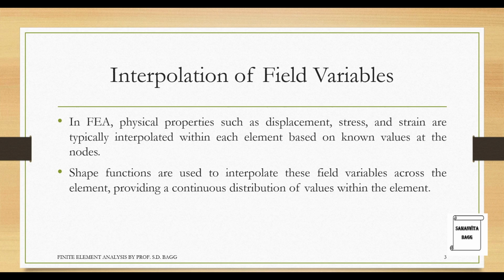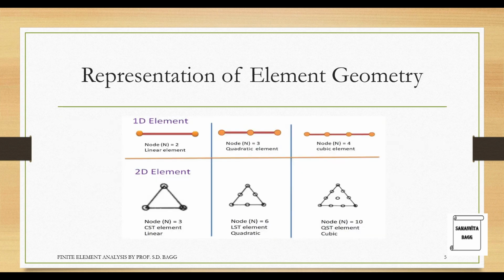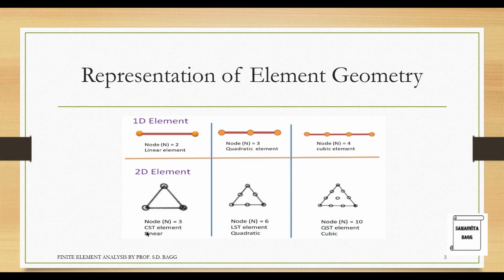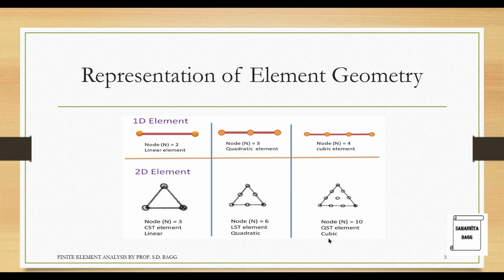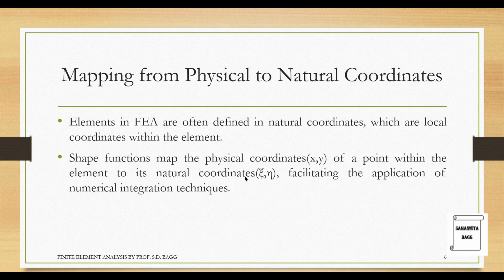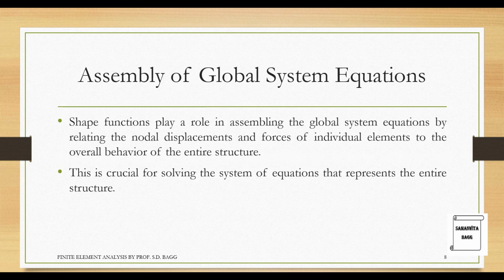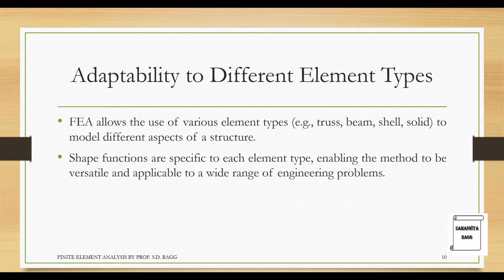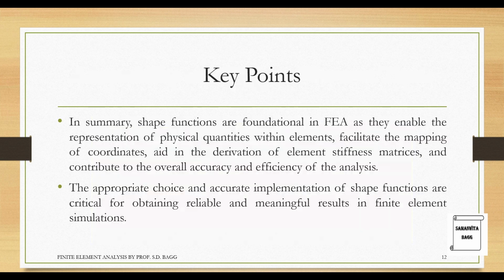Shape Function | Importance in FEA | Basic Concepts | FEA Theory Lecture | L68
This video is a lecture on shape function and its importance in Finite Element Analysis Course. It discusses about the term shape function and its importance in  FEA solutions and how to minimize error and get better solutions.